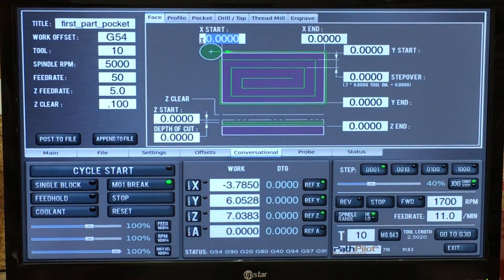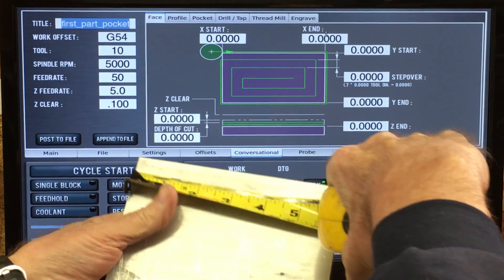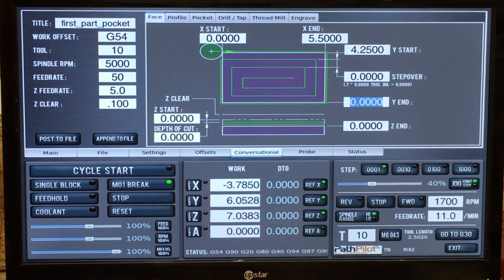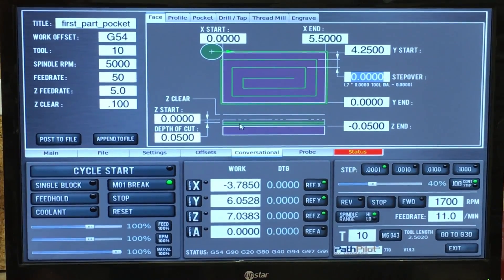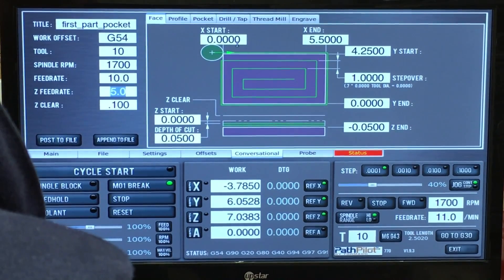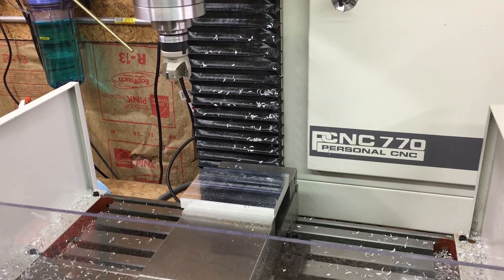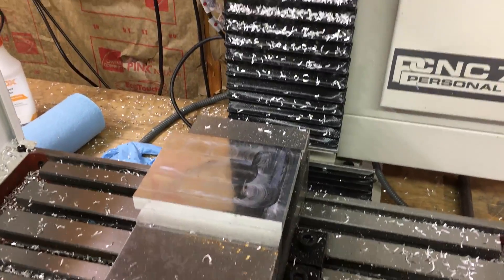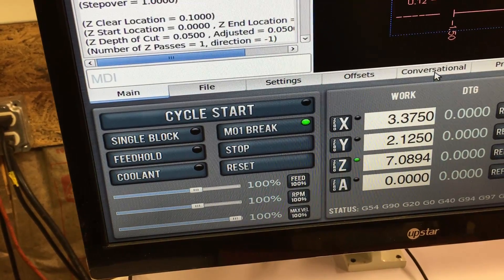Pathpilot Conversational Facemilling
In this video I use Tormach's Pathpilot conversational to facemill aluminum.

Please direct all correspondence to:

2753 E. Broadway Rd Ste. 101-PMB416